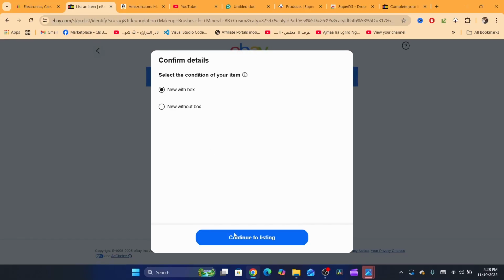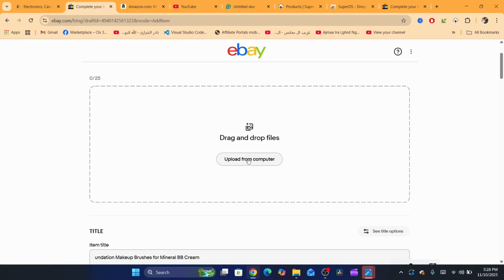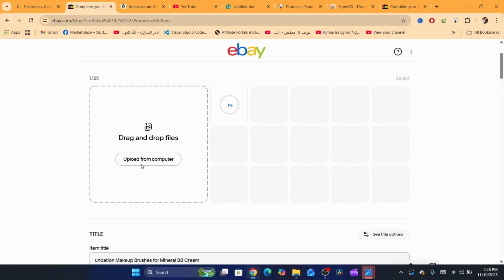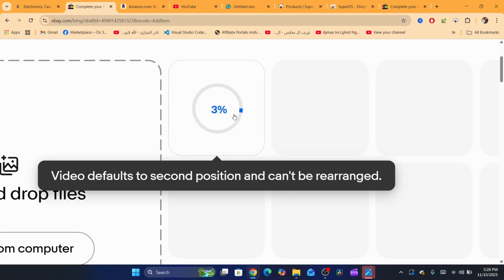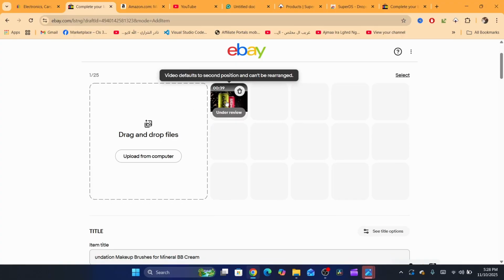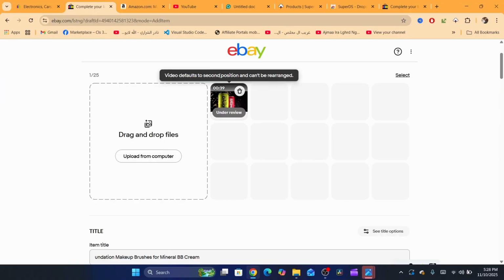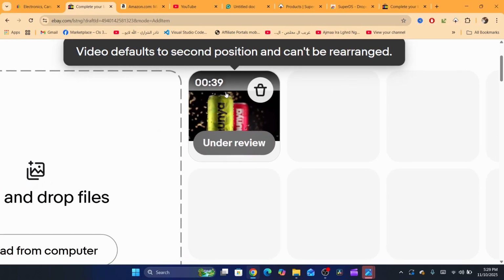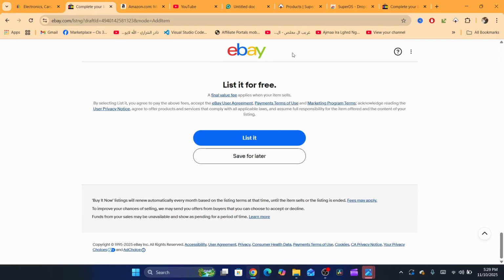How to Add a Video to Your eBay Listing in One Click *Easy*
How to Add a Video to Your eBay Listing in One Click (New Method 2025)

In this video, I’ll show you the latest 2025 method to add a video to your eBay listing in just one click. This quick tutorial makes it easy to upload or embed product videos directly on your eBay listings to boost trust and increase sales.

Whether you’re a new seller or an experienced dropshipper, you’ll learn how to upload videos, what formats eBay supports, and how to make your listings stand out with engaging product demos.